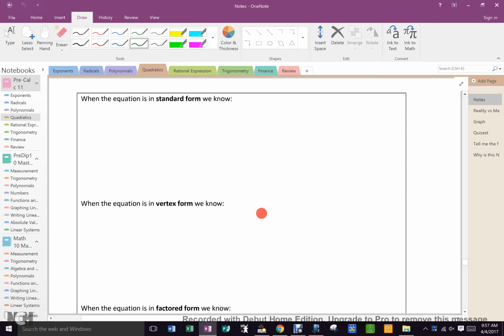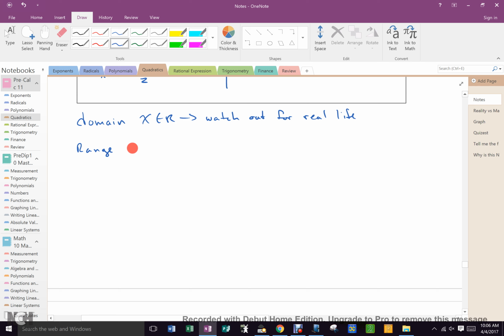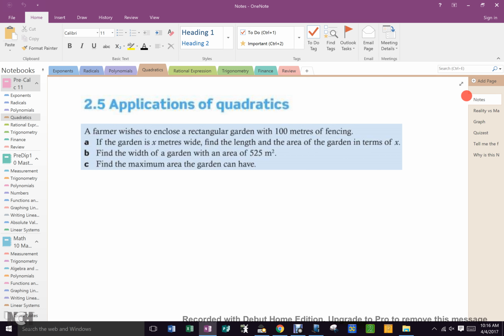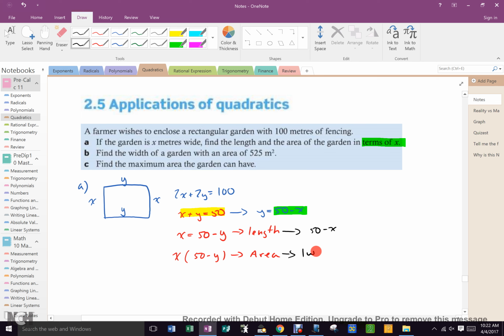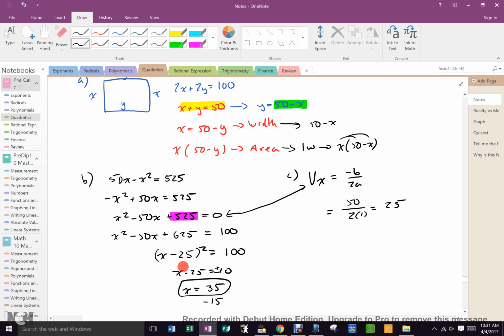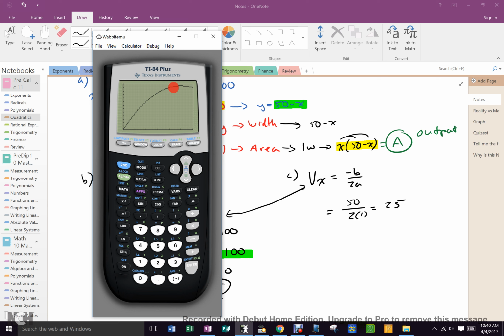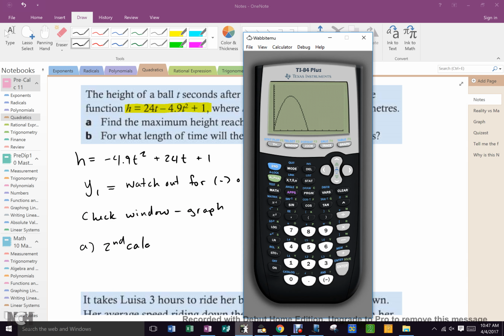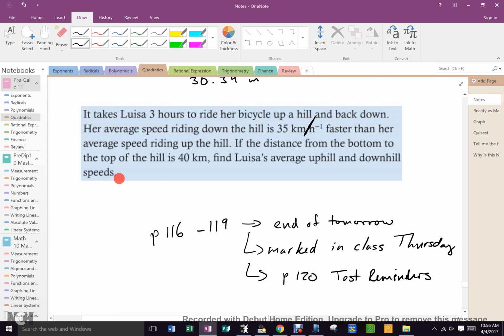April 4 Block A Quadratics Applications